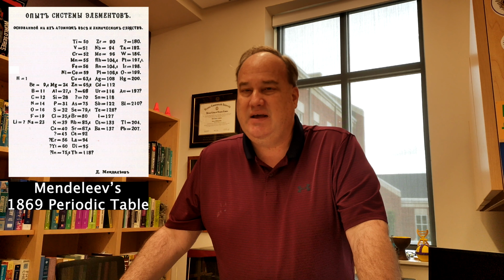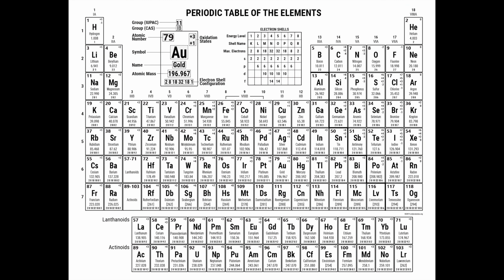The Periodic Table: How to Read It, How to Use It, and Why It Matters in the Health Sciences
Unlock the secrets of the periodic table in this beginner-friendly chemistry video for health sciences students! 🎉 Whether you're just starting your nursing chemistry course or need a refresher, this video breaks down the periodic table into easy-to-understand concepts.

🔬 Learn:

What the periodic table is and how to read it.

How the s, p, d, and f blocks help explain element behavior
How to use group and period trends to predict compound formation
The difference between metals, nonmetals, and transition metals
Why this matters in real-world nursing and healthcare
Fun facts about Mendeleev and the history of the periodic table!

💉 Chemistry is the foundation of how medications, electrolytes, and the human body work. Mastering the periodic table gives you a powerful tool for understanding drug interactions, IV solutions, and biological processes.

Perfect for first-year chemistry students, health sciences and biochemistry students.